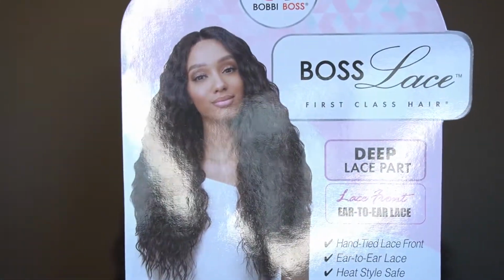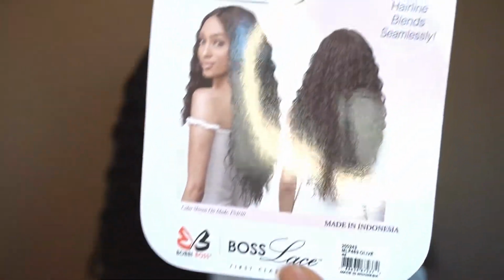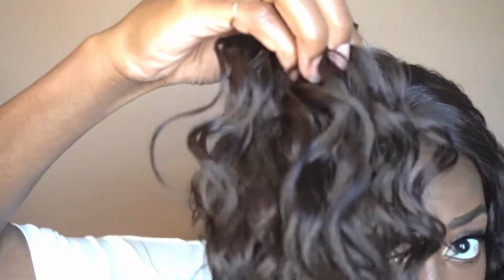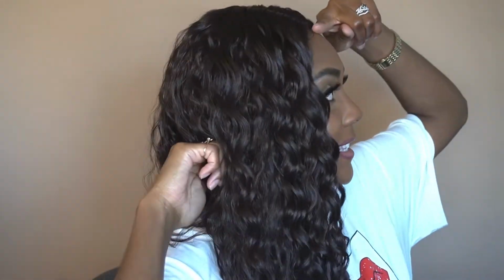$40 Banger 🔥 | Bobbi Boss Lace Front Wig - MLF463 Olive | Divatress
Hey, Divas!

W I G   I N F O
 + Bobbi Boss Synthetic Deep Part Lace Front Wig - MLF463 Olive